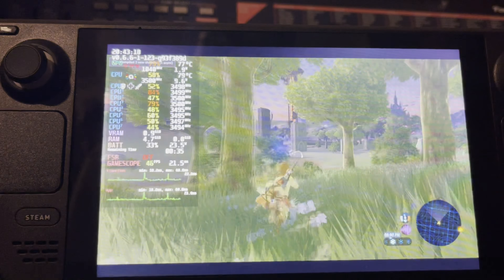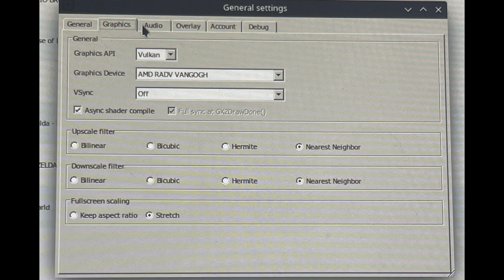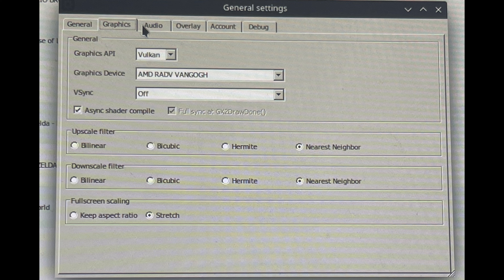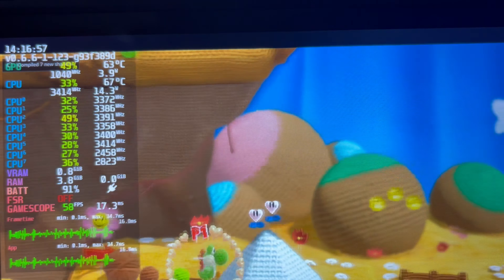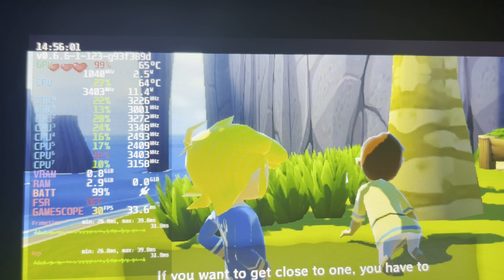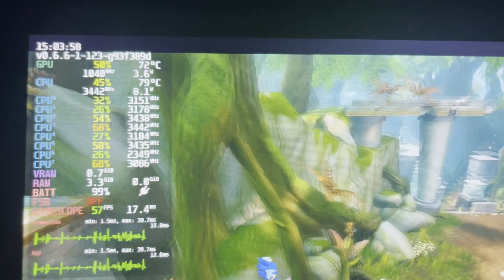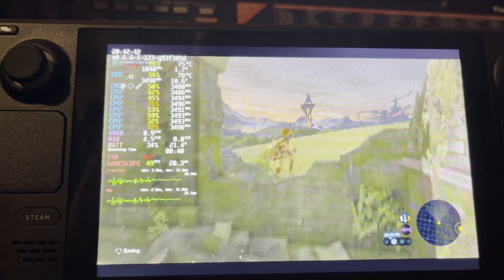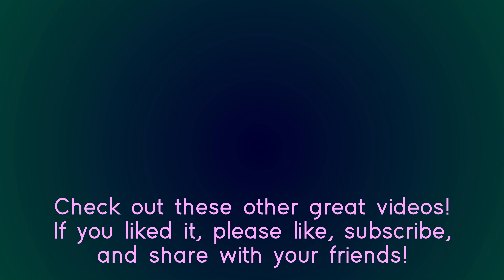[Steam Deck] Wii U games on a REAL SteamDeck? More Emulation Nintendo doesn't want you to see!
Join the super exclusive society and see the truth Nintendon't want you to see!

Narrated by: Starlogical
Edited by: Starlogical
Footage recorded by: Jade

Chapters
0:00 Intro
0:22 Opening
0:51 CEMU Settings used
1:18 Yoshi's Woolly World
2:05 The Legends of Zelda: The Wind Waker HD
2:34 Sonic Boom: The Rise of Lyric
2:54 a Sneak Peak at Breath of the Wild Emulation
3:39 Outro